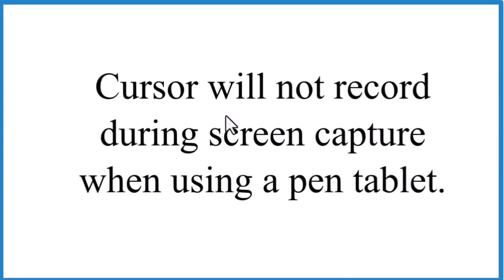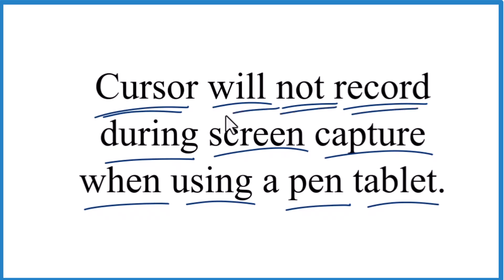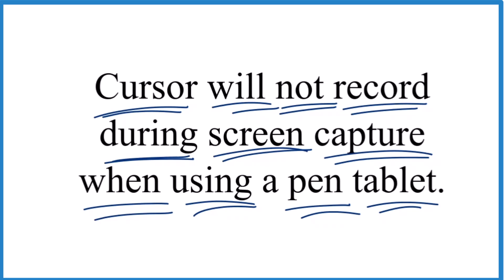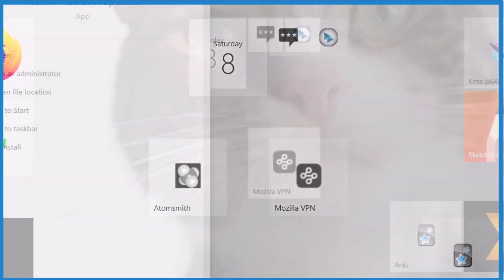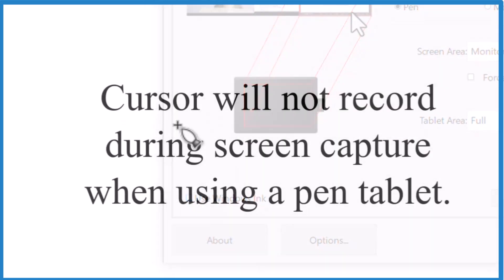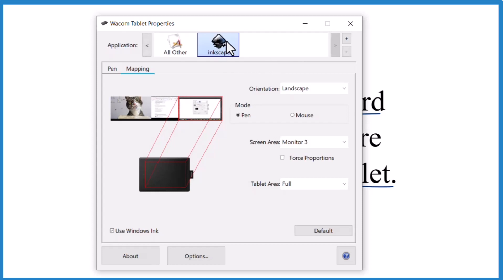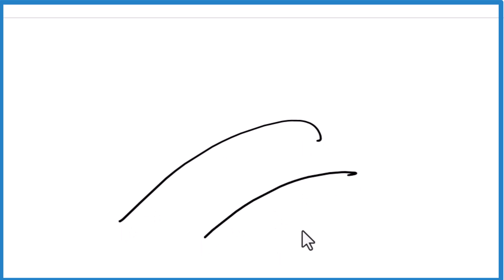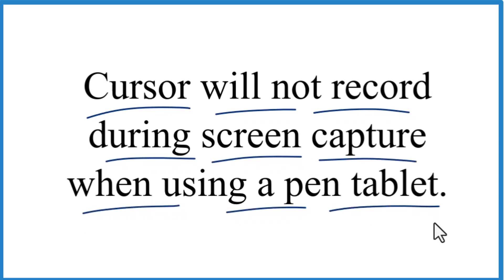How to Fix the Pen Cursor not Being Visible in Screen Capture/Recordings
To address the issue of the cursor not being visible in screen recordings when using a digital tablet such as the Wacom Bamboo or The One by Wacom, this is how I was able to fix it and restore the cursor to my screen captures.

 By turning off Windows Inking, you may be able to make the cursor visible during both the recording and playback of your videos.

Note that I'm using a Wacom tablet (The One) but this should work for other tablets.

You can also turn off Windows Inking outside of the tablet properties though Windows itself. But that would be the subject for another video. My problem was solved and I'm moving on...

When you record your screen with a digital tablet, the cursor may be present during the actual recording but becomes invisible in the captured video. This can be problematic, especially when creating instructional videos for digital painting or scientific demonstrations, as viewers rely on the cursor for guidance.

To resolve this, you need to disable Windows Inking, which is the feature responsible for interpreting the tablet's input as ink or pen input. By turning off Windows Inking, you allow the mouse cursor to regain visibility in your screen recordings.